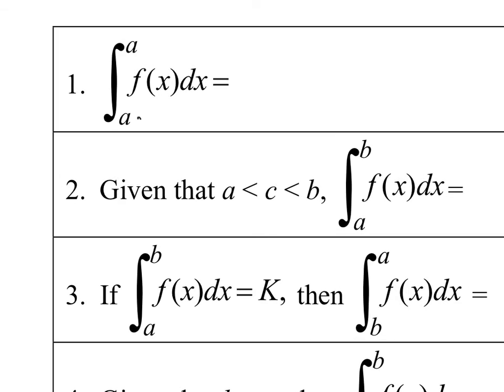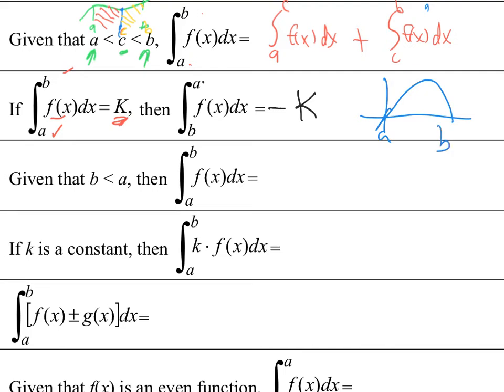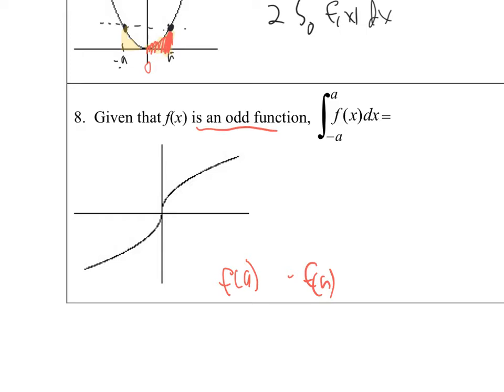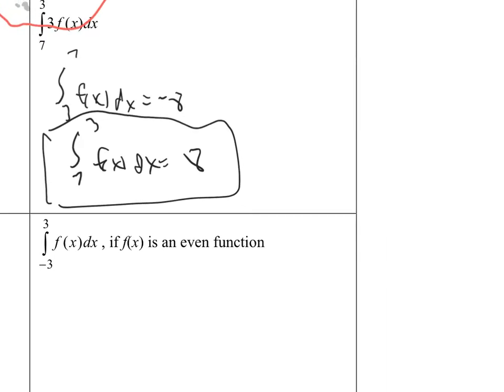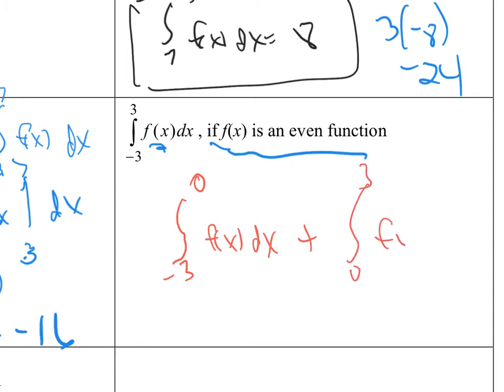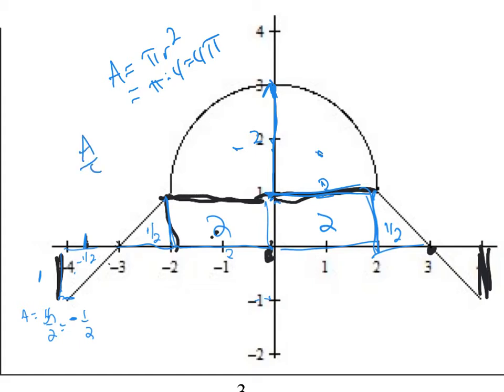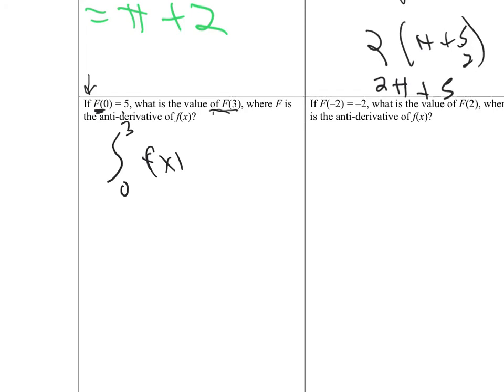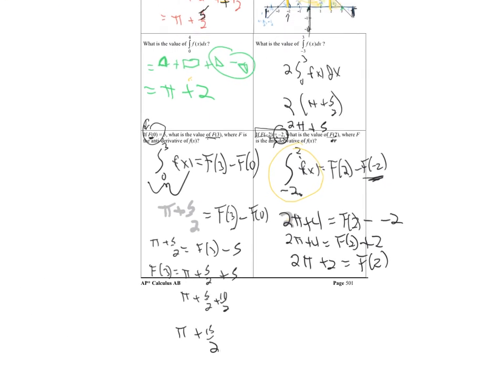Day 55 Properties of the Definate Integral